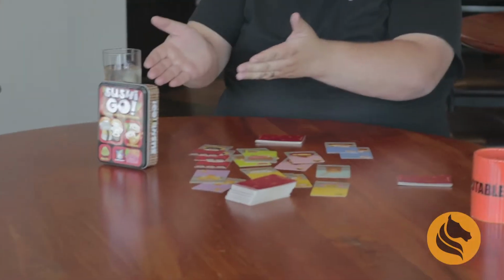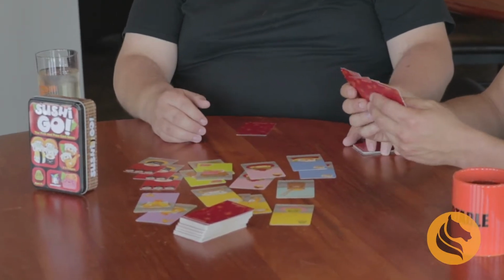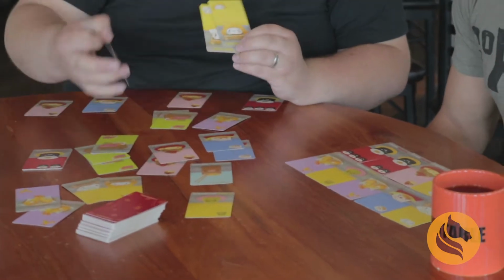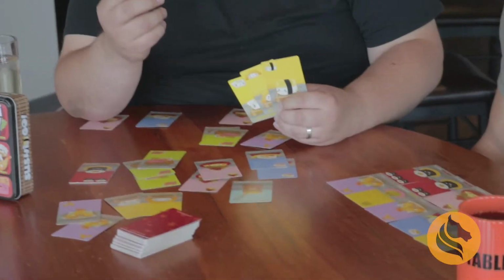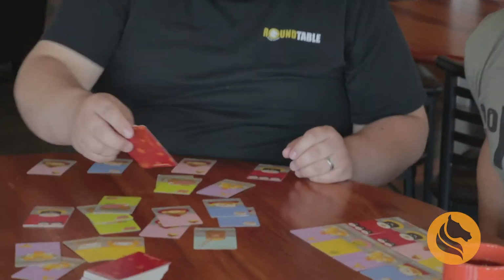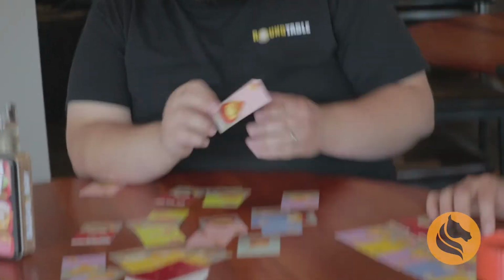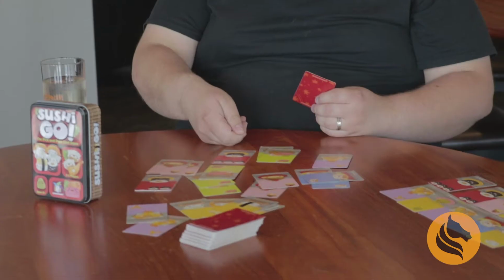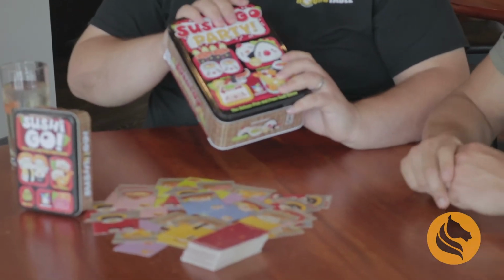How to play Sushi Go | Game Tutorials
- In todays episode Bryn & Casey walk you through the game Sushi Go!